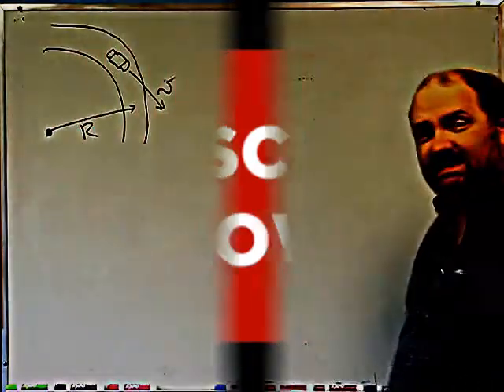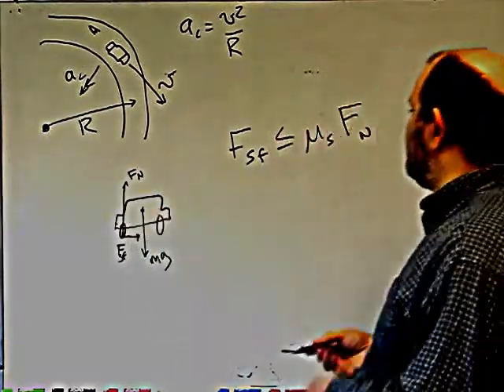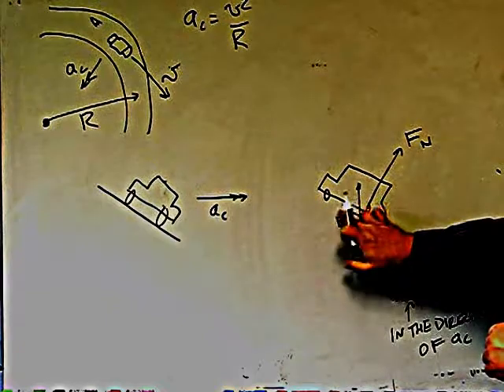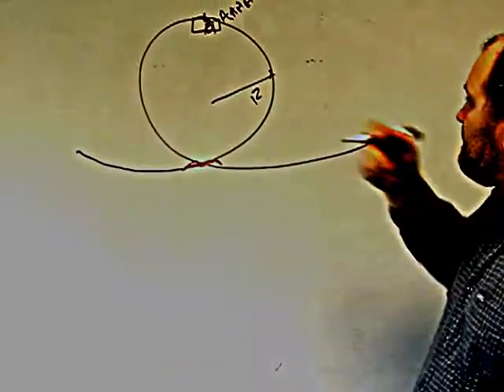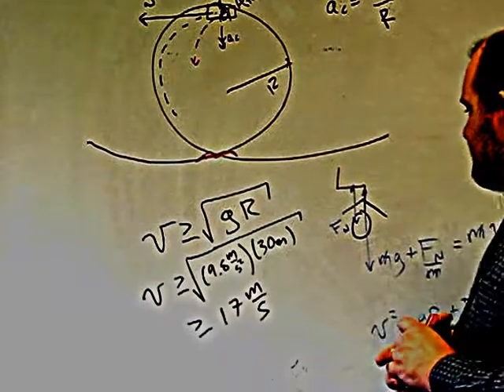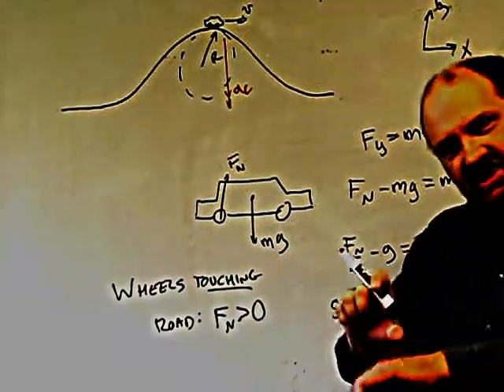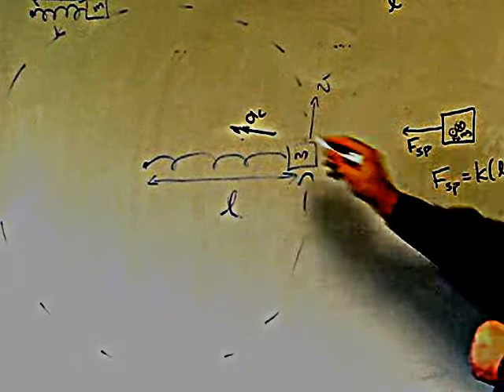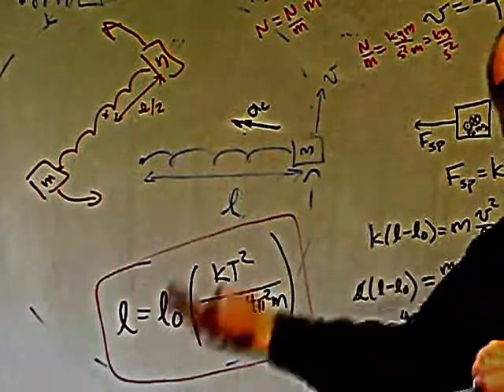Fundamentals of Physics: Uniform Circular Motion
updates and analyses the various soaps airing on indian television